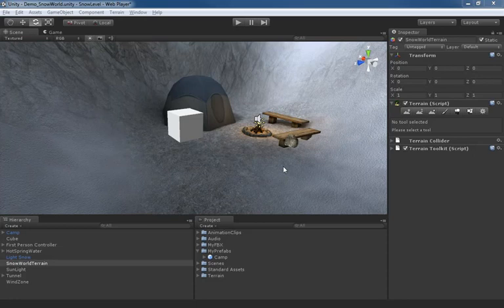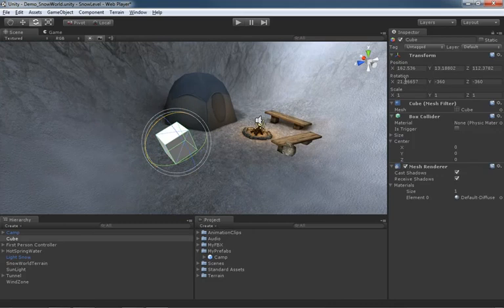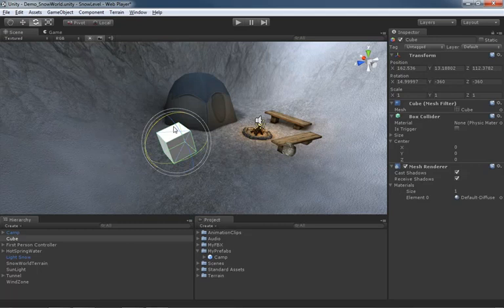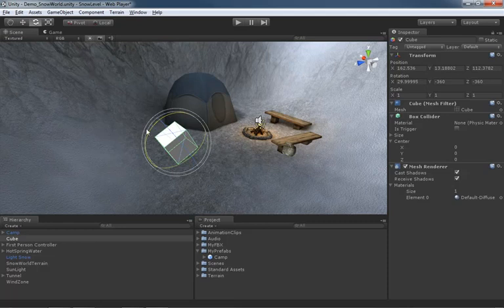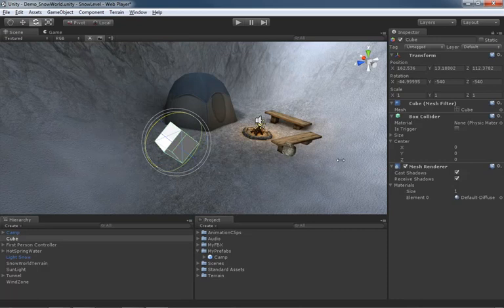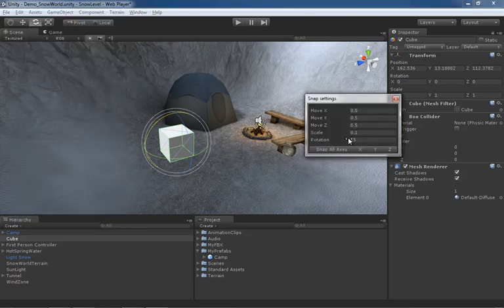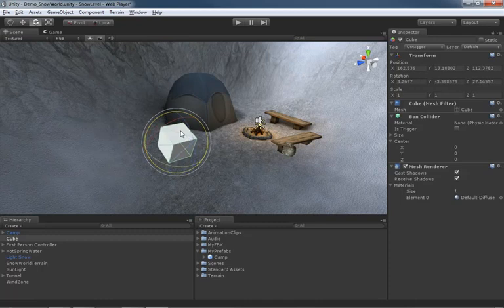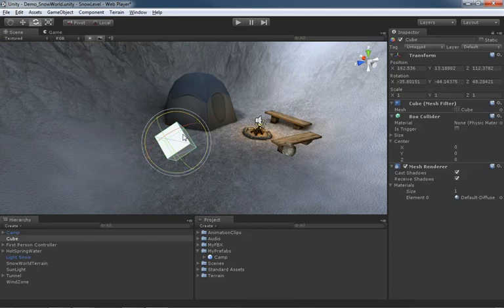🔴 Rotation Snapping • Snapping • Unity Game Development Beginners • Unity Fundamentals • (Pt. 112)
Learn Unity Game Development for Beginners - Snapping - Rotation Snapping.

Rotation snapping, also sometimes referred to as incremental rotation, allows you to rotate objects by a set amount.